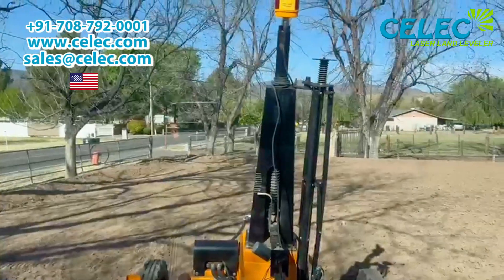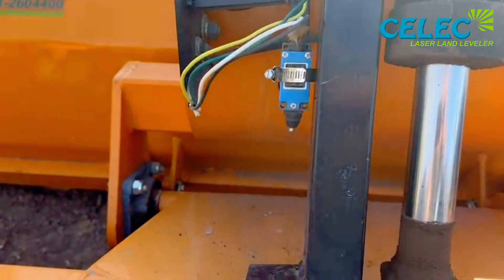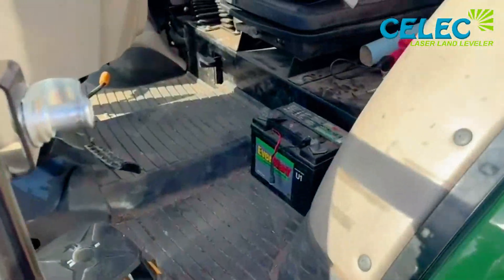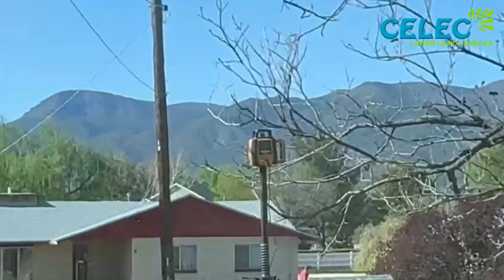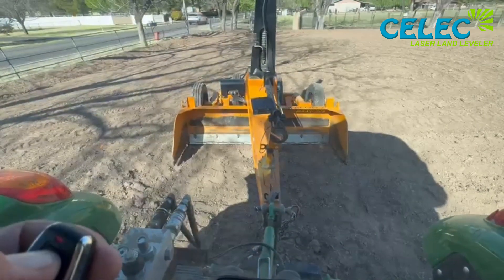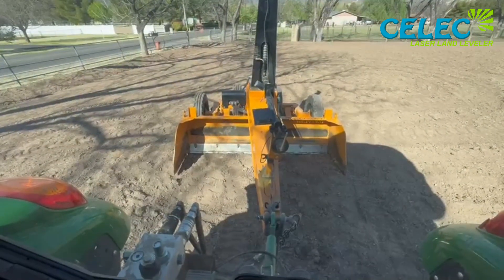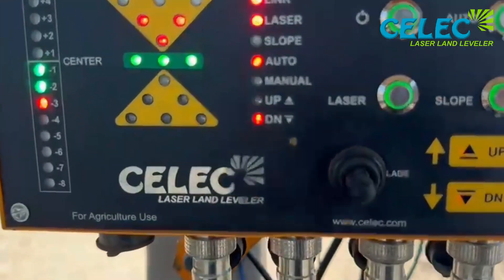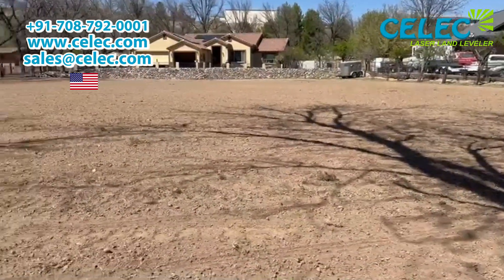Celec Pro-7000 Dual Slope Laser Land Leveler in Action | Field Operation | Camp Verde, Arizona, USA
CELEC Pro 7000 Dual Slope Laser Land Leveler in Action ( Made in INDIA) | Precision Farming Field Operation Video | Camp Verde, Arizona, USA

Witness the Pro 7000 Laser Land Leveler in real-world field conditions! Designed for precision farming, this advanced leveling system ensures perfect grade leveling with high efficiency and accuracy.

✅ Key Features:

Dual Slope Auto-Control
Wireless Touch Panel Operation
7 to 12 feet Scraper Blade Compatibility
Ideal for 50+ HP Tractors
Fully Automatic Self-Calibration

In this video, you’ll see how the Pro 7000 boosts productivity, improves water efficiency, and maximizes yield potential—making it a game-changer in modern agriculture.

📍 Manufactured by Celec Enterprises, Ludhiana, Punjab

Topics
Laser land leveler field demonstration
Real-time laser land leveling
Laser land leveler in agriculture
Precision farming with laser leveler
How laser land leveler works
Laser leveling machine in action
Advanced land leveling technology
Tractor with laser land leveler
Agricultural laser leveling system
Laser land leveling benefits for farming

Celec Pro-7000 Dual Slope Laser Leveler in Action | Field Operation video | Camp Verde, Arizona, USA